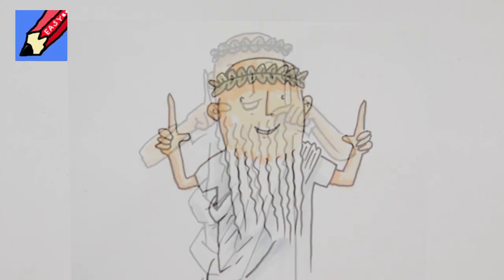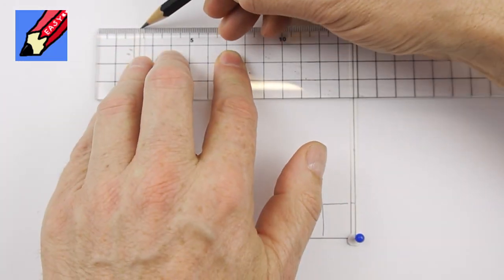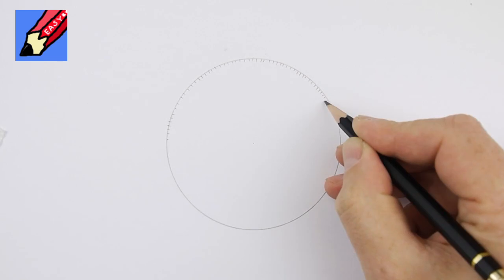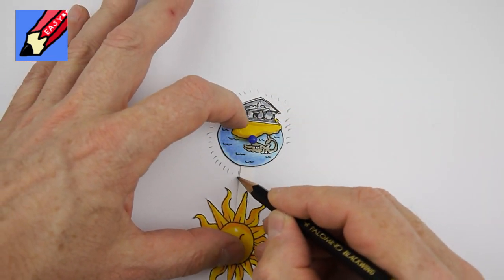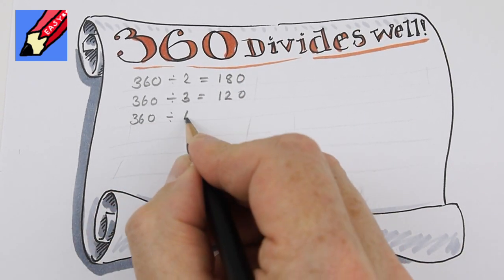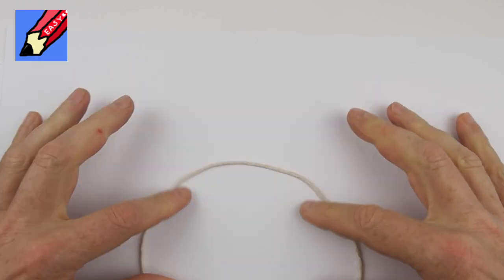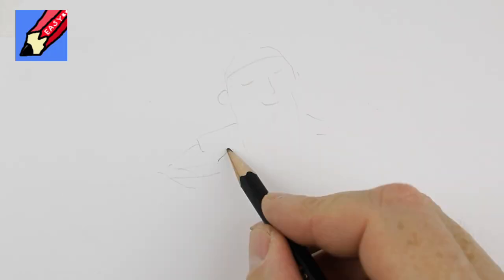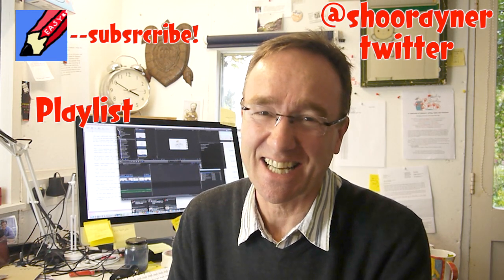How to make a square from a circle - Euclid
Here in the USA
& here in Canada

& here in Canada

How can a square be the same as a circle? Today, Euclid shows you how with his own version of String Theory - Euclid seems to have thought of almost everything, way before anyone else!

In this video we get to grips with angles and come up with a measuring system for them.

with award winning illustrator, Shoo Rayner, who has illustrated well over 200 - books for famous authors and for his own stories. See Shoo's books on amazon.com and on amazon.co.uk

I use a Rotring Tikky Graphic 0.3 pen and copic Ciao markers. The paper is fairly cheap drawing cartridge or bristol paper.